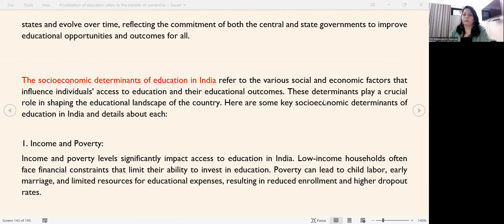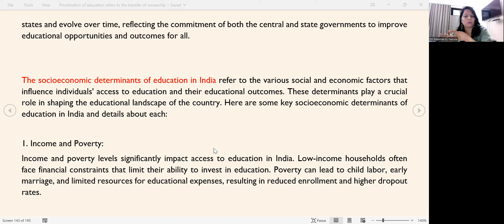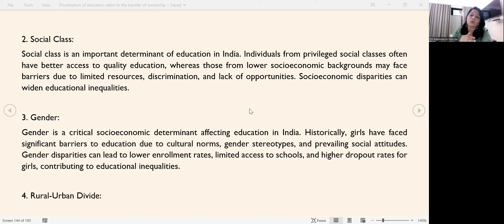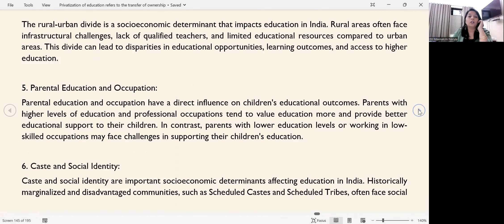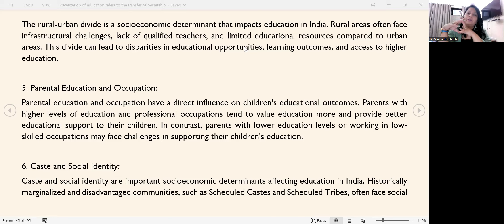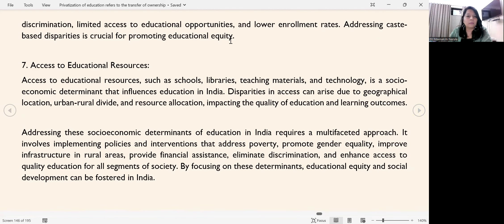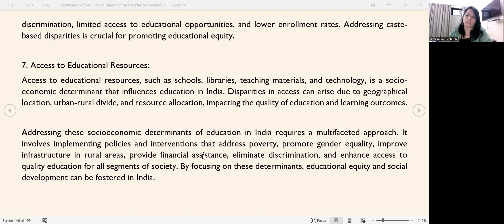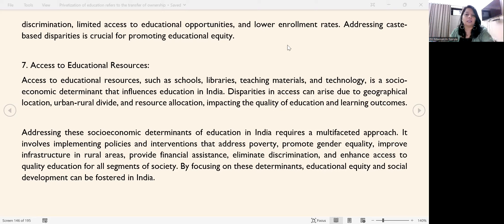Socio-economic Determinants of Education at Secondary Level (M.Ed. IV Sem)